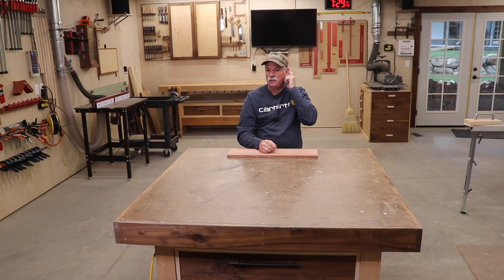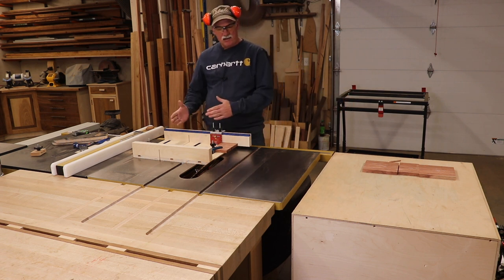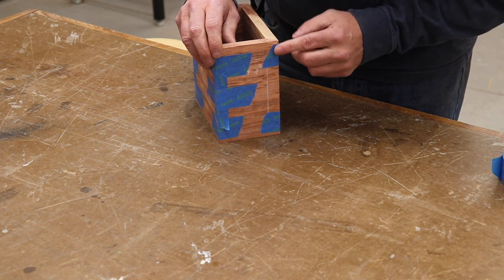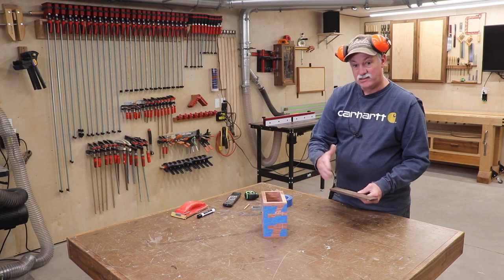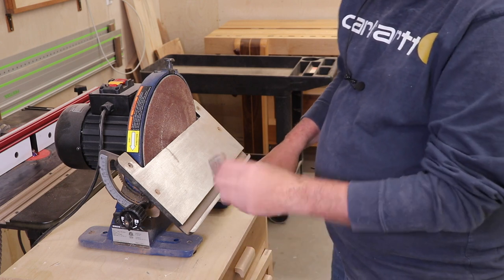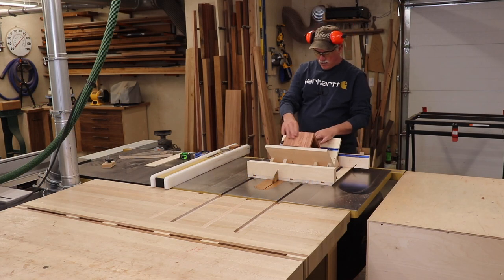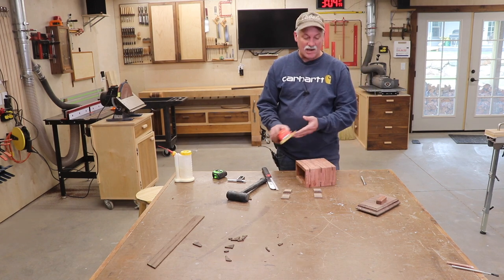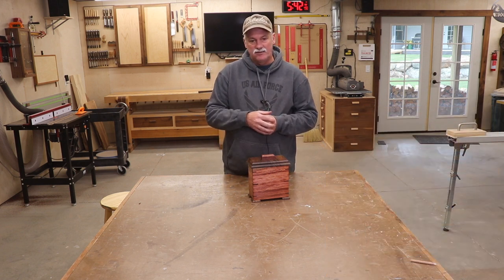Keepsake Urn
As woodworkers, urns are almost always the most difficult projects that we get asked to do.  They all start with a “box” of some sort and then get more ornate from there.  The “Small Box Miter Sled” did a wonderful job on the miters which allowed me the time to concentrate on some of those more “ornate” details.